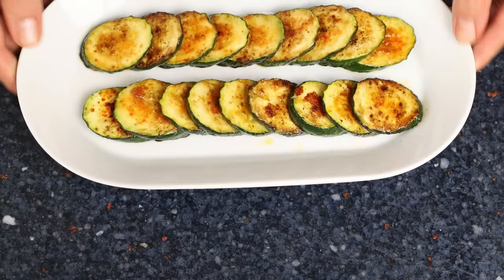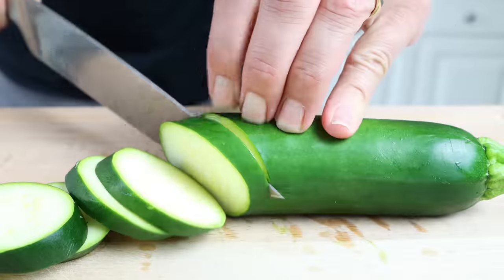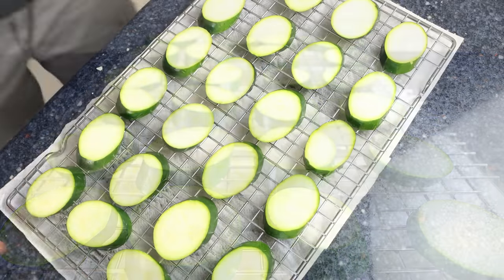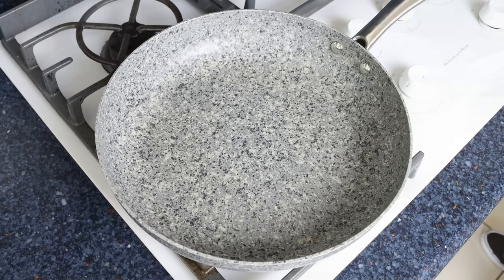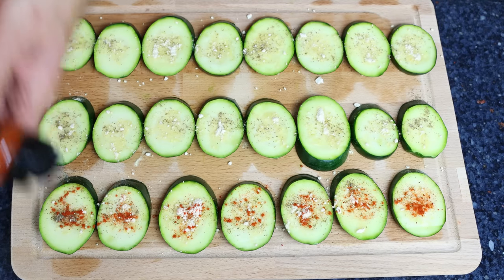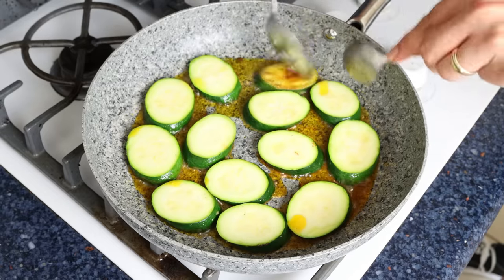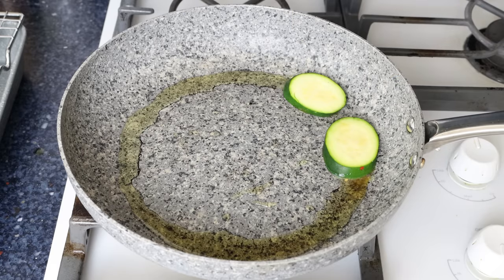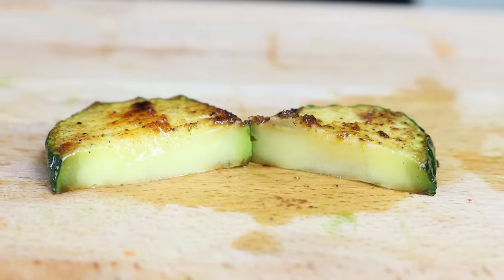The EASIEST Zucchini Recipe with the BEST Flavor | Quick Recipe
EPISODE 757 - How to Make Sautéed Zucchini with Paprika & Garlic | Calabacin con Pimenton y Ajo Recipe

MY NONSTICK FRY PAN:

POTS & PANS I USE:

MICROPHONE I USE:

CAMERA I USE:

MY CARBON STEEL PAELLA PAN:

MY ENAMELED PAELLA PAN:

SPANISH ROUND RICE I USE:

SPANISH FISH BROTH:

WOOD CUTTING BOARD:

MY FOOD PROCESSOR:

MORTAR & PESTLE: